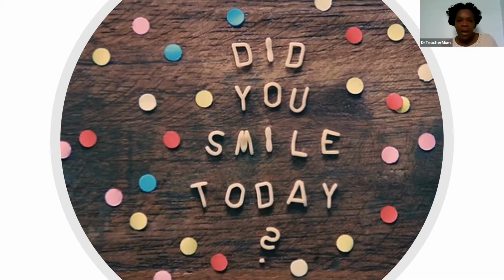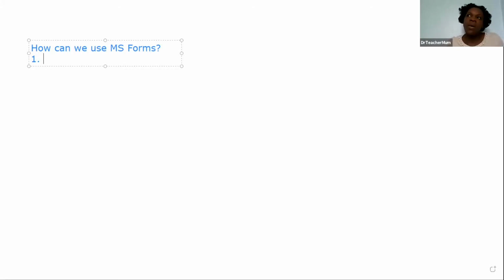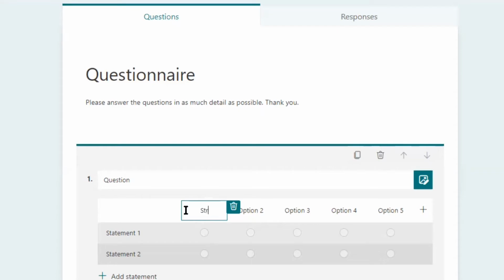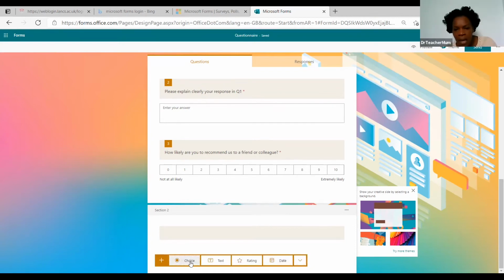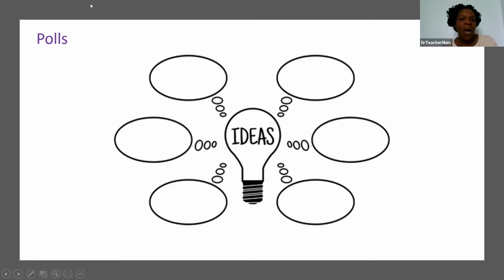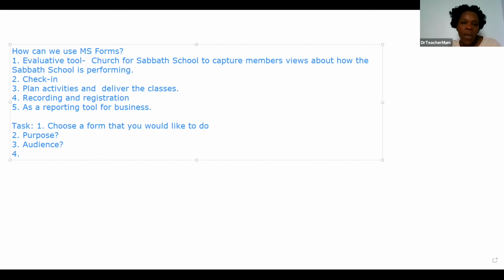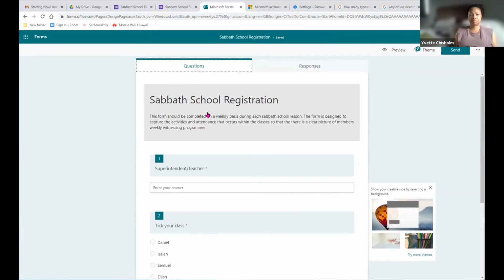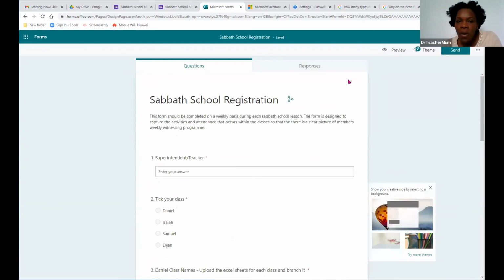Unlocking Microsoft Forms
Dear Customer,

Reviews are the backbone of local businesses, with many customers using online reviews to guide their purchases.

That's why today we're asking you if you'd be able to take a minute to tell us what you think of our business.

Your help will allow us to continue to thrive and so would be greatly appreciated!

Thank you for supporting local business,
DrTeacher

A little about me:
I am a  qualified teacher with 20 years of teaching experience who sees her purpose as to educate, to motivate and to inspire the masses!

Do you struggle with recalling key information in texts? Do you want to effectively identify and use textual language? Do you wish to write more effectively? Well, here is the video you have been waiting for! In this tutorial, I will look at the GCSE English Language Exam.

Banner designer/creator: Peter Parchment